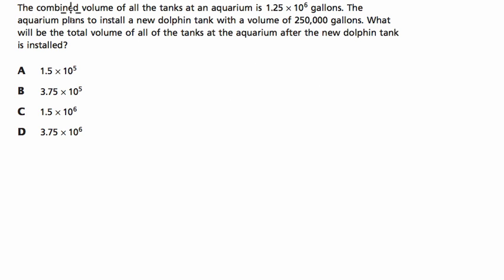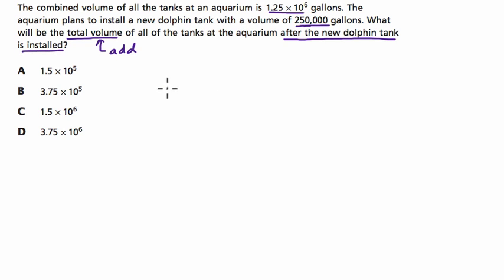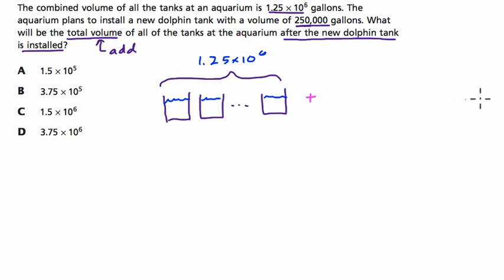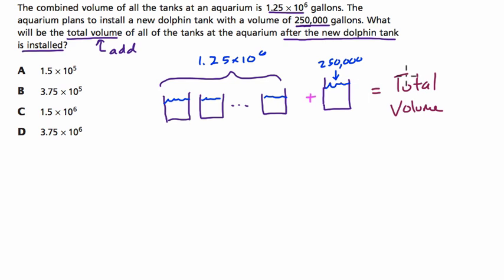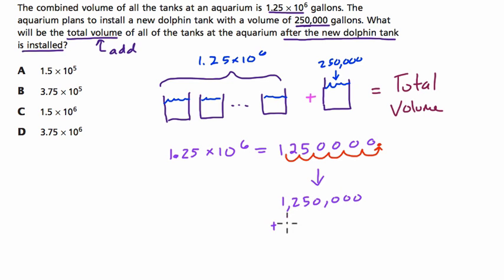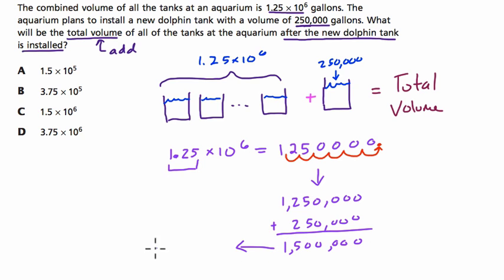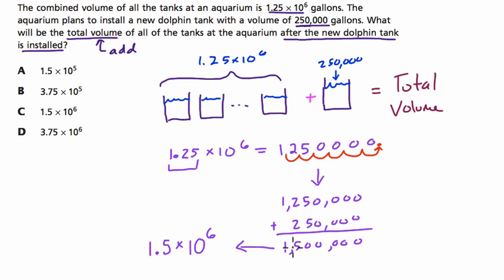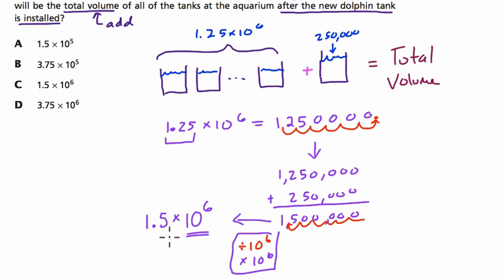Engage NY Grade 8 Math Sample 21